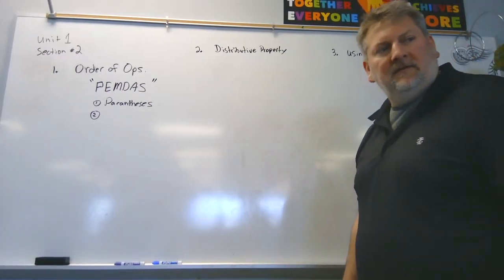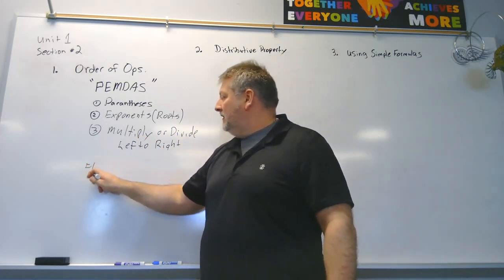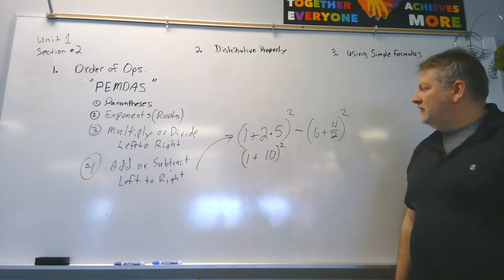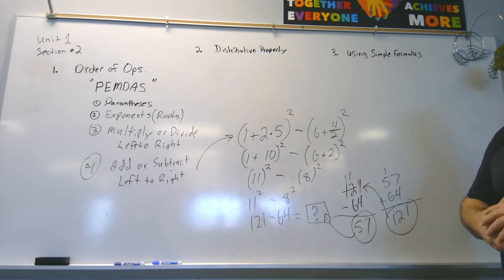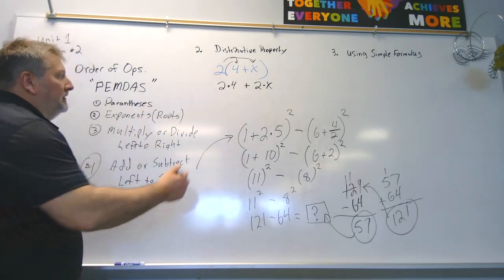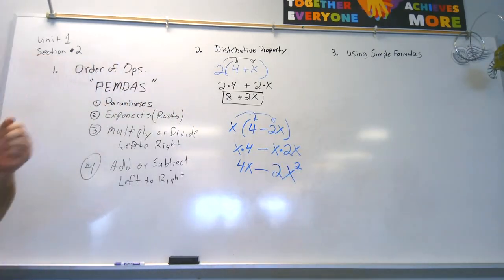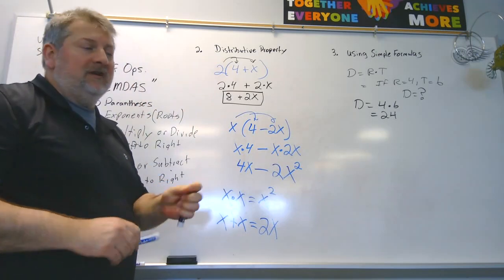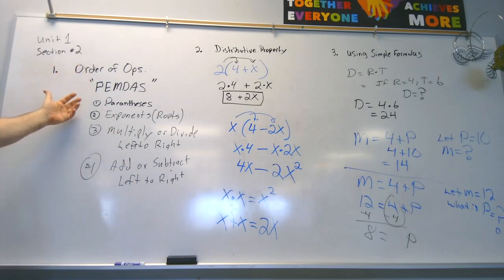Alg1Aunit1section2orderofopsdistribute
Algebra 1A, brief video on order of ops, distribution using expressions and some simple formulas